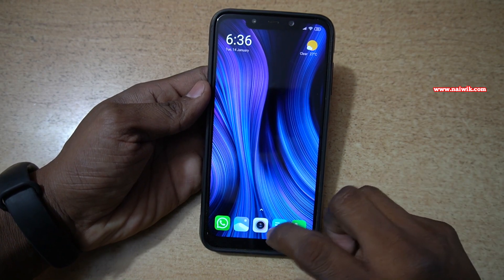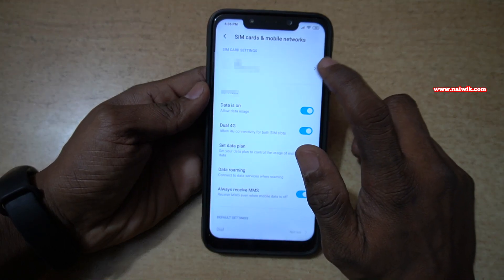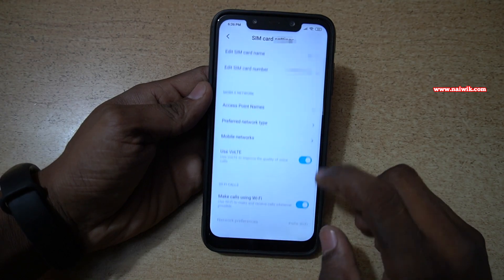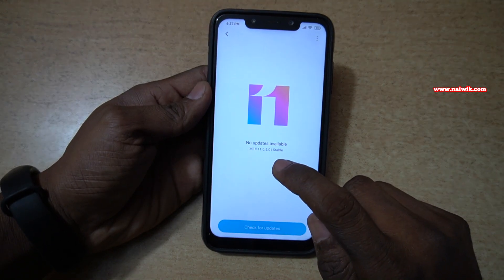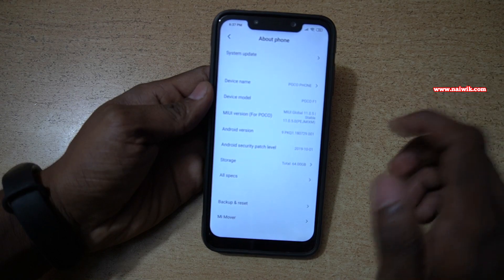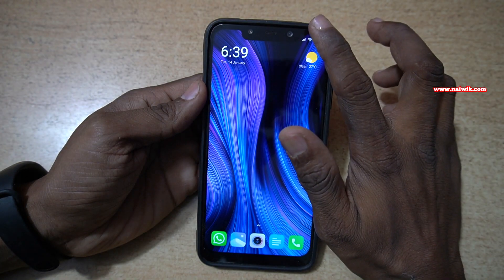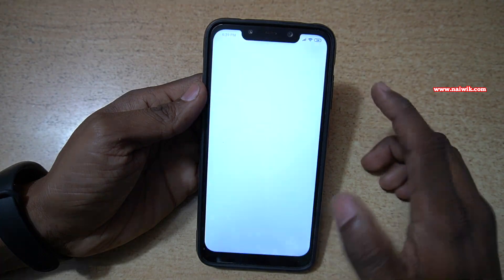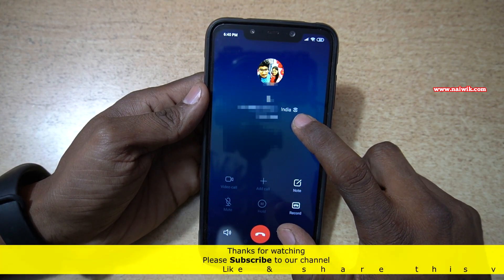Enable Wifi Calling [ Vo-Wifi ] On Xiaomi Redmi Phones || MIUI 11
How to enable Wifi Calling [ Vo-Wifi ] On Xiaomi Redmi Phones || MIUI 11